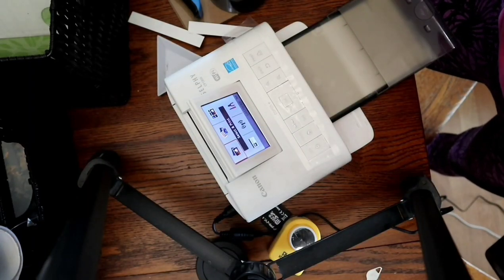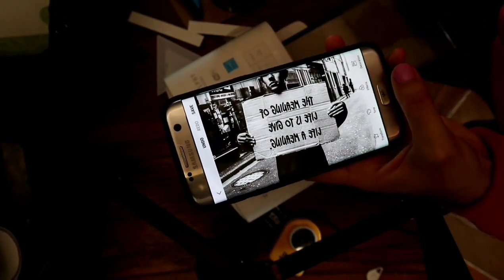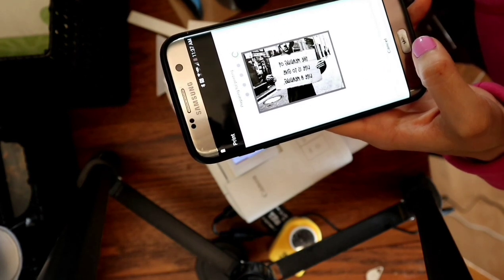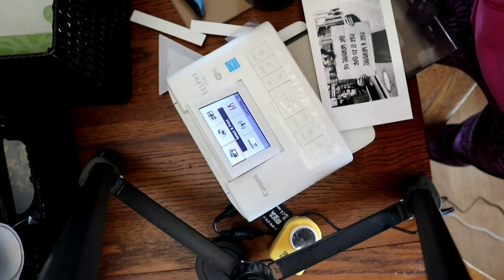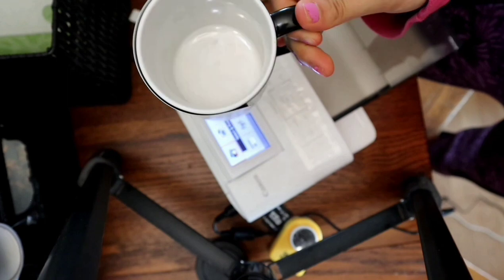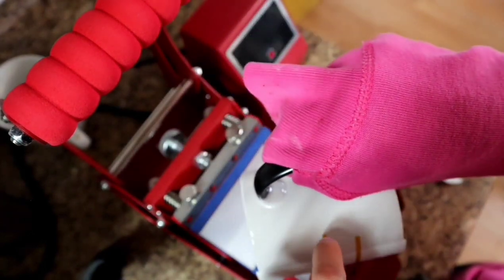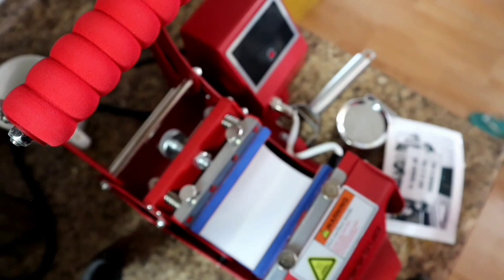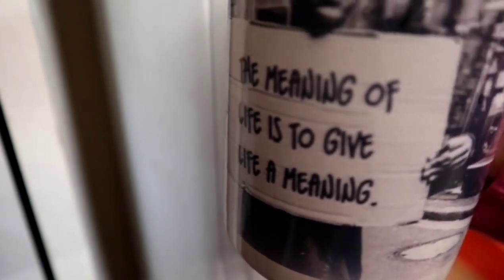DIY CUSTOM CERAMIC SUBLIMATION MUG USING CANON SELPHY PHOTO PRINTER | MORPH MUG!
Transfer an image to a mug using the Canon Selphy printer.